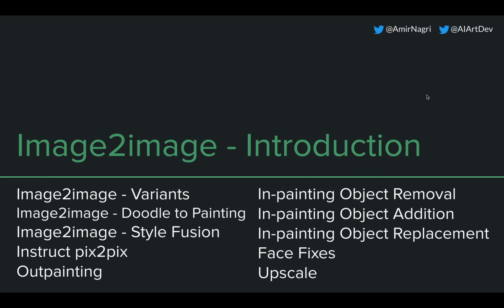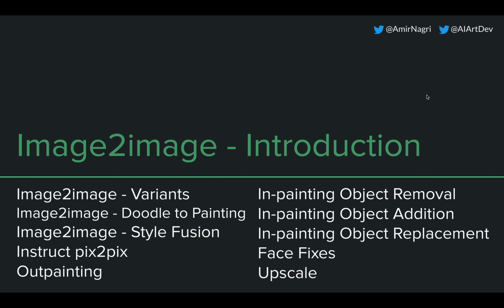4.1 - Image2image Intro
In this video, I'll be showing you how to generate a desired image using stable diffusion. We'll be using a starting image instead of a random noisy image to influence the output. I'll be demonstrating different techniques on how to transform a doodle or sketch into an image variant using PlaygroundAI. By the end of this video, you'll have a better understanding of how to use stable diffusion to generate the image you want.

Check out the course homepage for Introduction to Stable Diffusion on Udemy